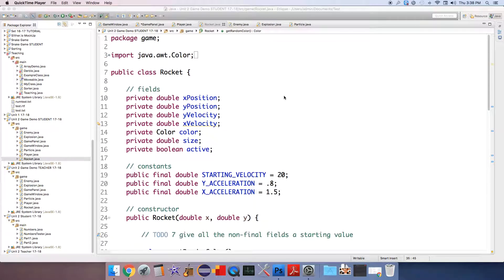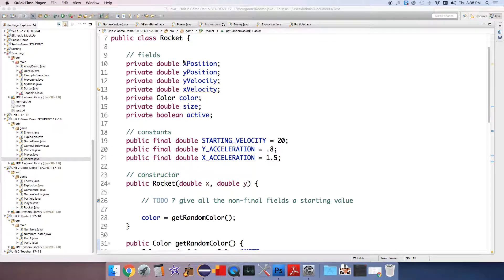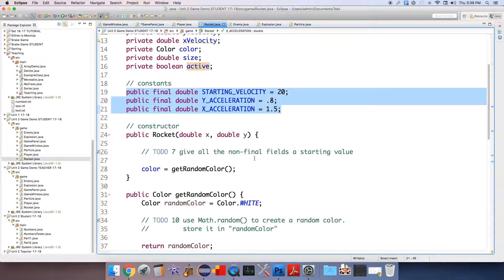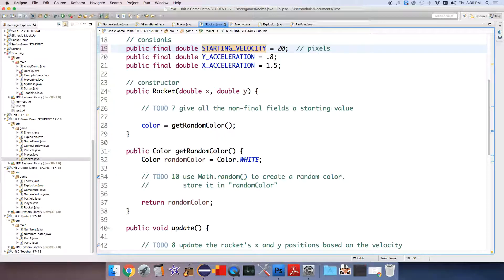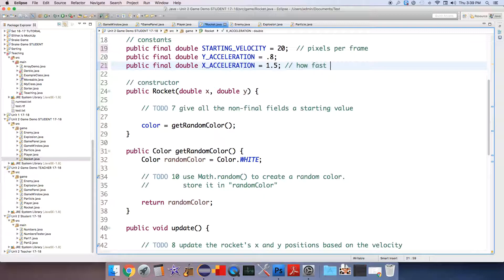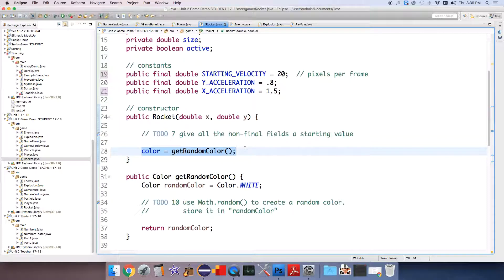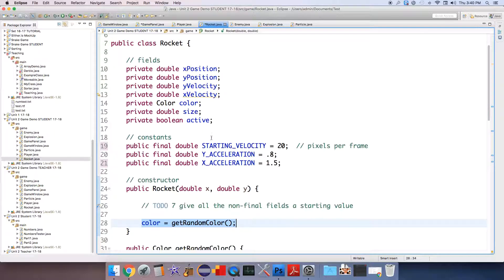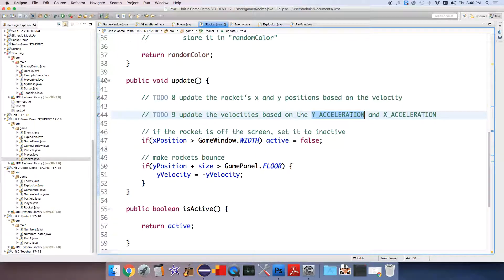U2 10 TODO 7 9